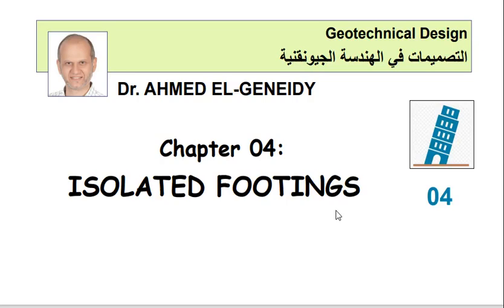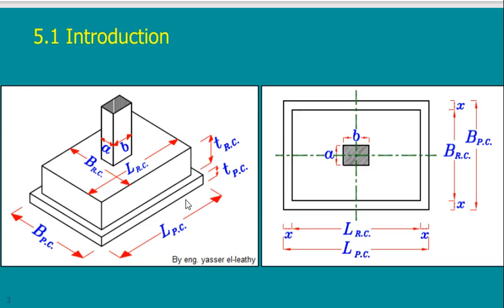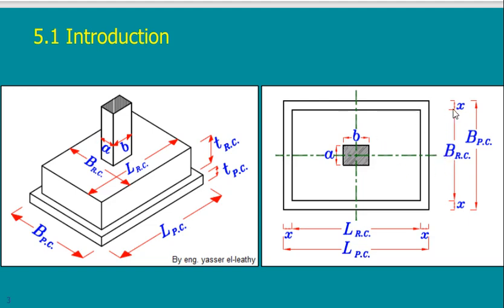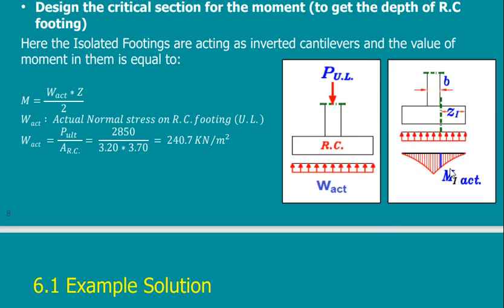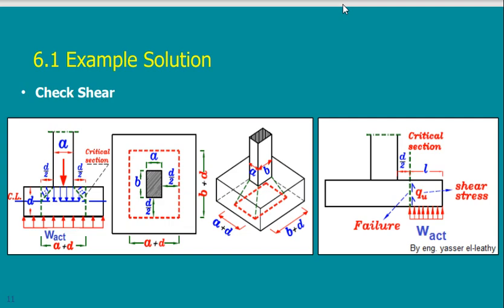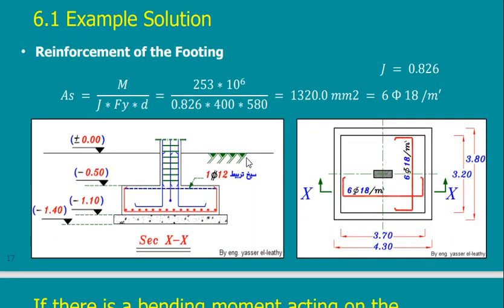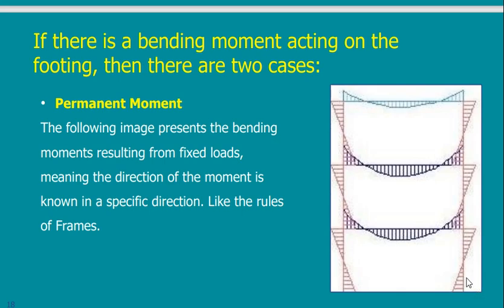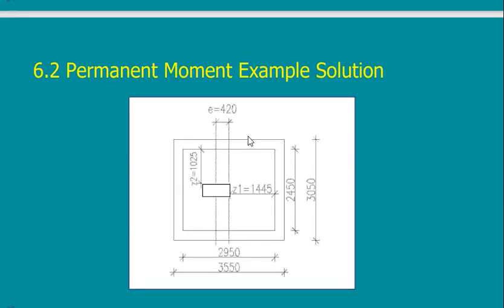(4/9) -1 Isolated Footings – Geotechnical Design